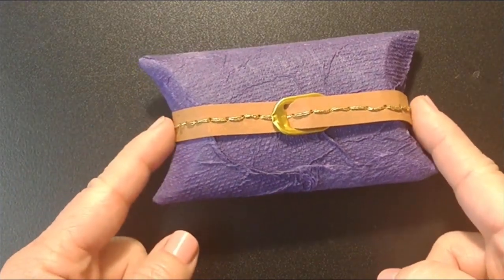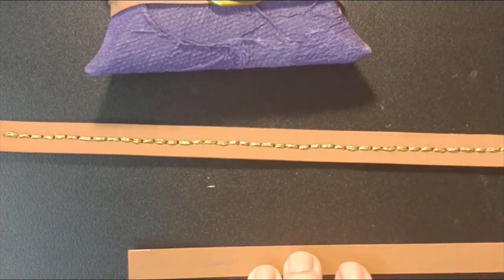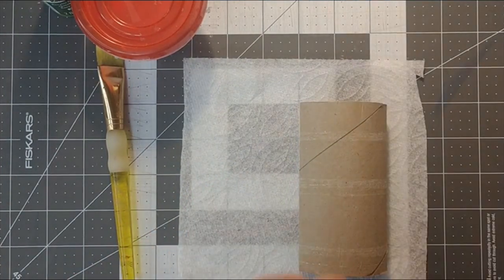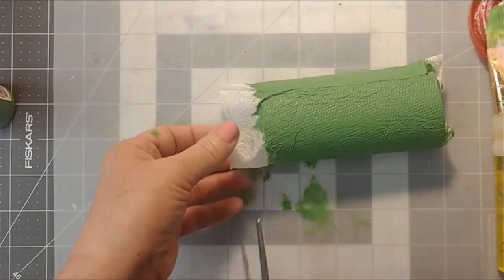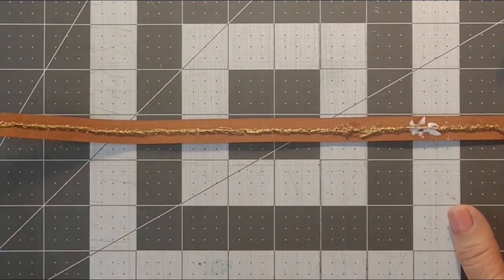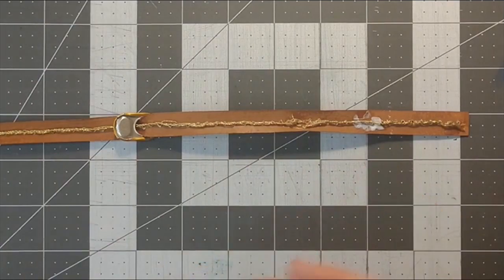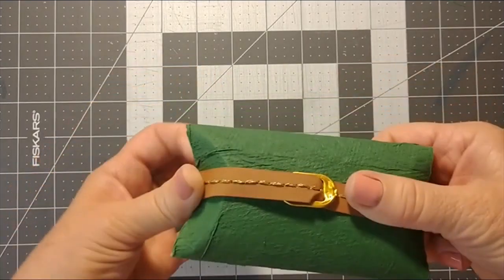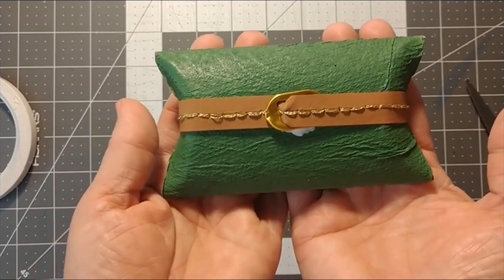Easy Paper Tube Gift Box Idea / DIY Party Favor Box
Make a party favor box or gift box with a toilet paper tube. It’s fun and easy to customize this gift box idea.

ETSY STORE - CWSArtPrints

Please join our FACEBOOK GROUP. It’s where a community of crafters share ideas. I try to post a downloadable freebie every Friday. They are free to download and use in your craft projects. Please do not sell them.

Craft Items I Use Often:
• Craft knife
• 140lb cold press watercolor paper